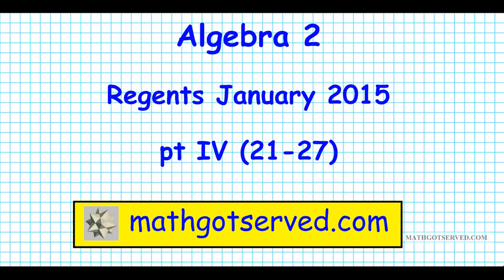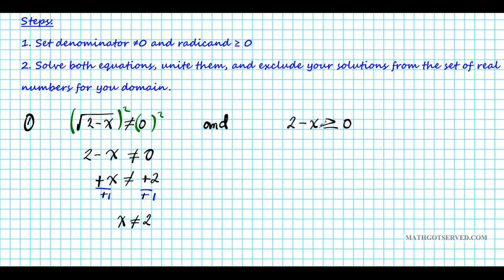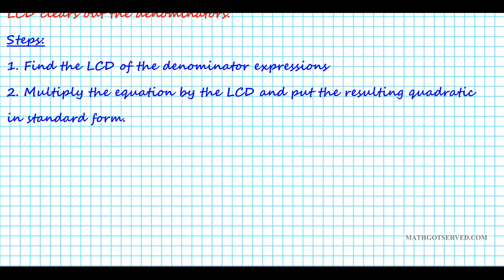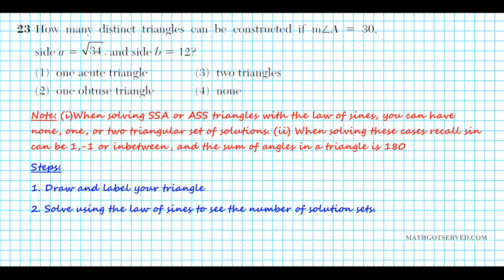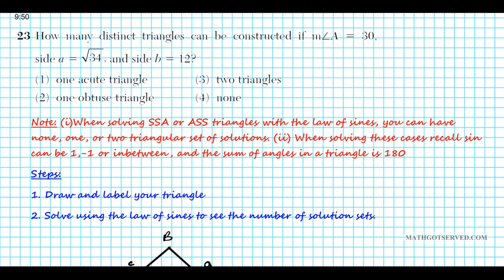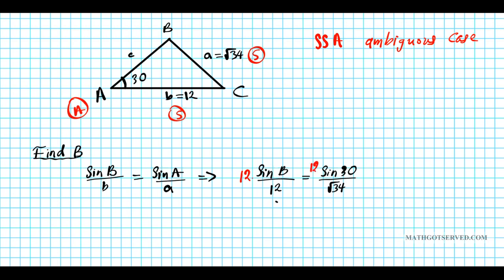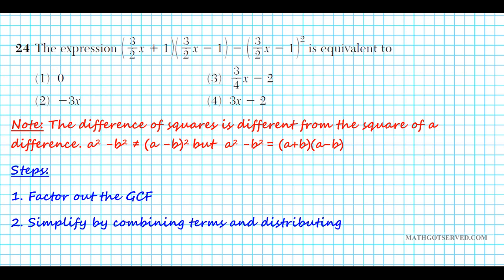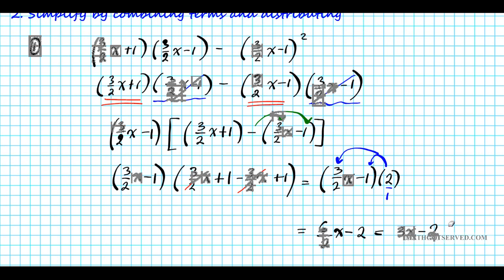Algebra 2 / Trigonometry January 2015 Regents pt 5 #21-24 NY trig Common Core Parcc Sbac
trig
January 2015 Algebra 2 Trig  NY Regents pt IV 16-20 Trigonometry New York  NYS state common core
11 When factored completely, the expression x^3 -2x^2- 9x +18
1 In FGH, f  6, g  9, and m∠H  57. Which statement can be computations.
used to determine the numerical value of h?
(1) h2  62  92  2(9)(h) cos 57°
(2) h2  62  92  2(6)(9) cos 57°
(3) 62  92  h2  2(9)(h) cos 57°
(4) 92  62  h2  2(6)(h) cos 57°
2 The table of values below can be modeled by which equation?
(1) f(x) = |x+3| (3) f(y)= |y + 3|
(2) f(x) =|x|+3 (4) f(y) = |y|+ 3
3 The equation loga x  y where x  0 and a  1 is equivalent to
(1) x^y =a (3) a^y =x
(2) y^a =x (4) a^x = y
4 Which expression is equivalent to the sum of the sequence computations.
6, 12, 20, 30?
5 An investment is earning 5% interest compounded quarterly. The
equation A  P(1
_r_
n )nt
represents the total amount of money, A,
where P is the original investment, r is the interest rate, t is the
number of years, and n represents the number of times per year the
money earns interest.
Which graph could represent this investment over at least 50 years?
6 Which equation has real, rational, and unequal roots?
(1) f is a relation and g is a function.
(2) f is a function and g is a relation.
(3) Both f and g are functions.
(4) Neither f nor g is a function.
8 The common ratio of the sequence -1/2, 3/4,-9/8, -3/2,-1/2, -2/3,-1/4
9 How many different ways can teams of four members be formed .
from a class of 20 students?
10 If sin A
3/8 what is the value of cos 2A? -9/64, 23/32,1/4,55/64,When factored completely, the expression x3  2x2  9x  18
is equivalent to
(1) (x^2 - 9)(x - 2) (3) (x - 2)^2(x - 3)(x + 3)
(2) (x  2)(x  3)(x  3) (4) (x -3)^2(x -2)
When 3  2i is multiplied by its conjugate, the result is
A circle with center O and passing through the origin is graphed . Which trigonometric expression does not simplify to 1?
(1) sin2 x(1  cot2 x) (3) cos2 x(tan2 x  1)
(2) sec2 x(1  sin2 x) (4) cot2 x(sec2 x  1)
How many different 11-letter arrangements are possible using the
letters in the word “ARRANGEMENT”?
(2) 4,989,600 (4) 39,916,800  What is the third term in the expansion of (2x -3)^5?
Angle  is in standard position and (4,0) is a point on the
terminal side of . What is the value of sec ?
(2) 1 (4) undefined The domain of f(x)   is the set of all real numbers
(1) greater than 2 (3) except 2
(2) less than 2 (4) between 2 and 2
How many distinct triangles can be constructed if m∠A  30,
side a  and side b  12?
(1) one acute triangle (3) two triangles
(2) one obtuse triangle (4) none
A wheel has a radius of 18 inches. Which distance, to the nearest
inch, does the wheel travel when it rotates through an angle of
_2_π_
5 radians?
If p and q vary inversely and p is 25 when q is 6, determine q when p is equal to 30 Express in simplest form: 30 Solve e4x  12 algebraically for x, rounded to the nearest hundredth. Determine, to the nearest minute, the degree measure of an angle of _5__
11 π radians. The probability of Ashley being the catcher in a softball game is 2 __
5 . Calculate the exact
probability that she will be the catcher in exactly five of the next six games. If x is a real number, express 2xi(i  4i2) in simplest a  bi form. On a test that has a normal distribution of scores, a score of 57 falls one standard deviation below
the mean, and a score of 81 is two standard deviations above the mean. Determine the mean score
of this test. The area of a parallelogram is 594, and the lengths of its sides are 32 and 46. Determine, to the
nearest tenth of a degree, the measure of the acute angle of the parallelogram.A homeowner wants to increase the size of a rectangular deck that now measures 14 feet by
22 feet. The building code allows for a deck to have a maximum area of 800 square feet. If the
length and width are increased by the same number of feet, find the maximum number of whole
feet each dimension can be increased and not exceed the building code. The periodic graph below can be represented by the trigonometric equation y  a cos bx  c
where a, b, and c are real numbers.